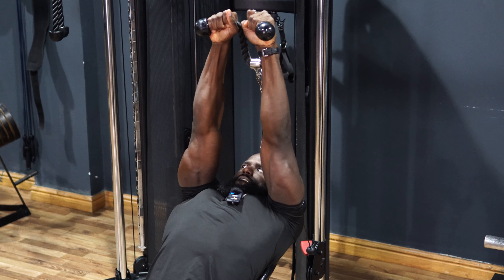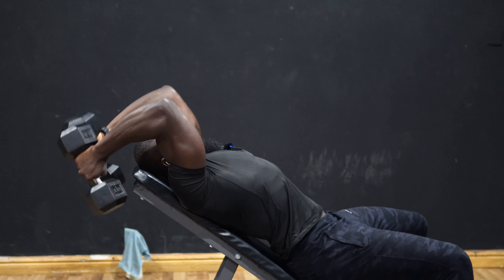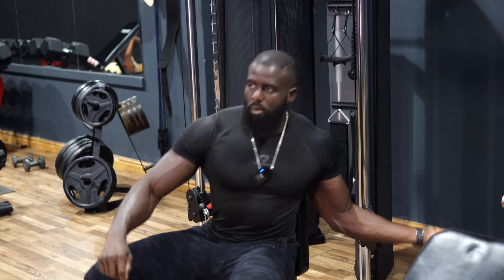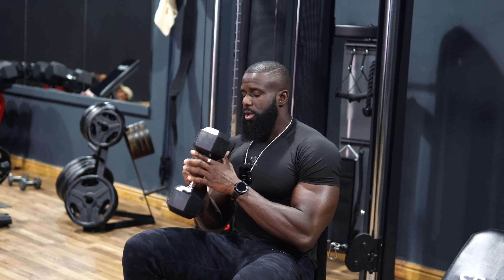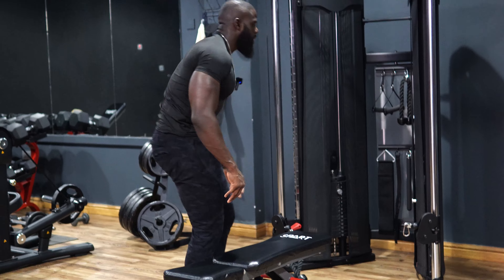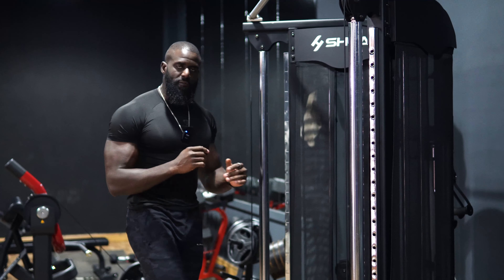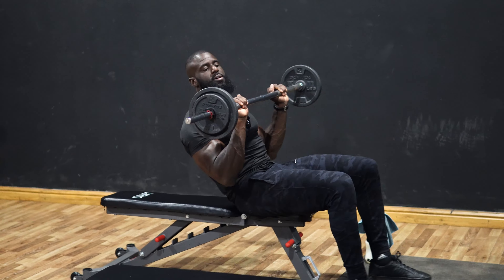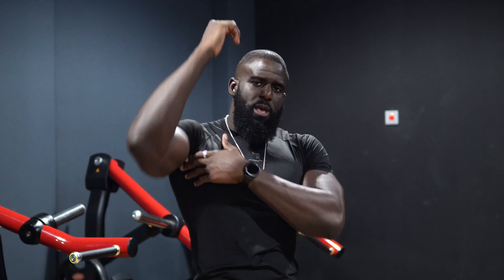1 Inch More Triceps Workout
Training your triceps in an extended or lengthened  position produced a shift of the torque–angle curve, which suggests an increase in muscle length.
A recent systematic review concluded that isometric training at longer muscle lengths elicited greater increases in muscle size compared with isometric training at shorter lengths.